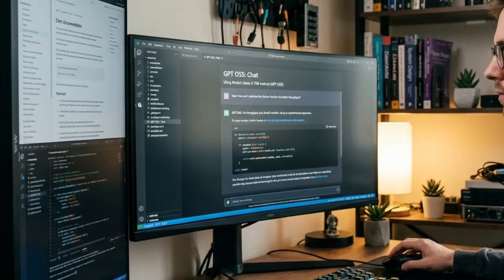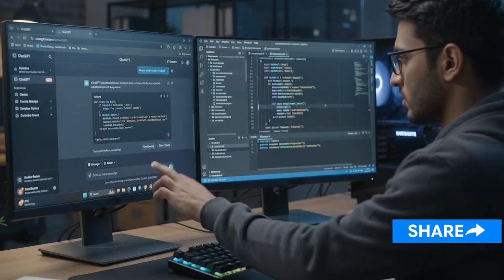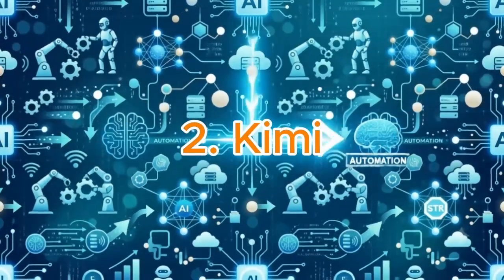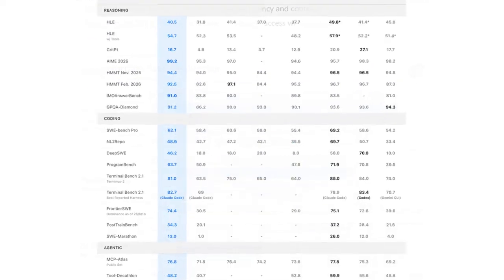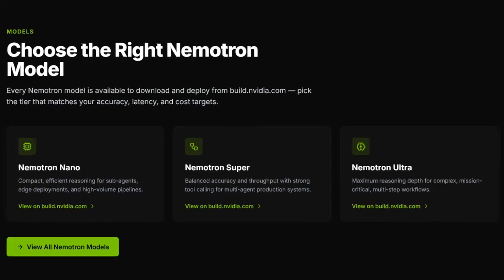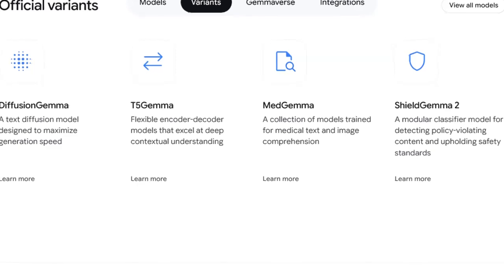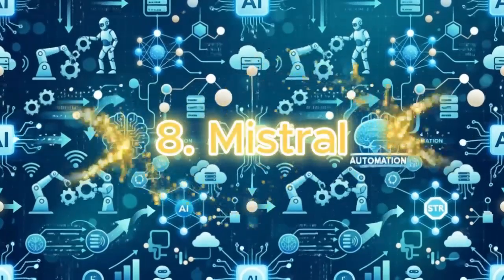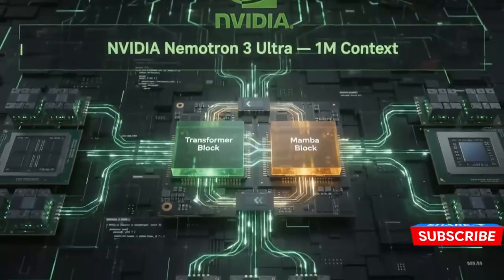Looking for Agentic Development? Use These 8 Open-Source AI Models (LLMs)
Building autonomous AI agents right now is incredibly exciting, but let’s be honest: if you are relying solely on closed-source, proprietary APIs to run complex, multi-step loops, your cloud bill is probably giving you heart palpitations.

Every time an agent thinks, reflects, calls a tool, and retries, the token counter spins.

But here’s the good news—2026 is officially the year of open-source agentic dominance. Open-weight models aren't just catching up; because of Mixture-of-Experts (MoE) architectures, they are outperforming proprietary models in raw speed, tool calling, and long-context reasoning—at a fraction of the cost.

In this video, we are breaking down the 8 essential open-source AI models you should be targeting for your agentic development stack. Let's dive in.

Try these 24 LLMs: GLM, DeepSeek, Kimi, MiniMax, Nemotron, Gemma, Llama, Mistral, Falcon, MiMo, OLMo, Ornith, Granite, Apriel, Mellum, Step Fun, Phi, SmolLM, StarCoder, CrystalCoder, SeedCoder, OpenCoder, Lfm, and Rnj.